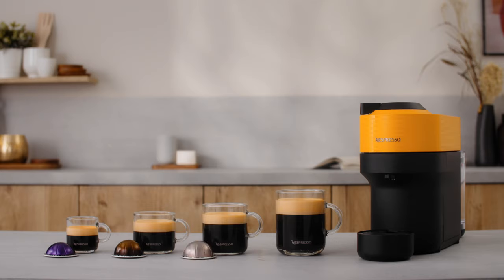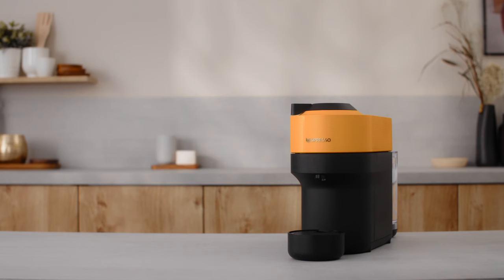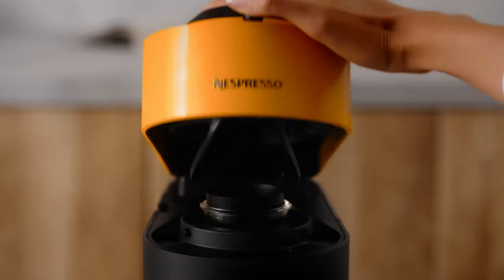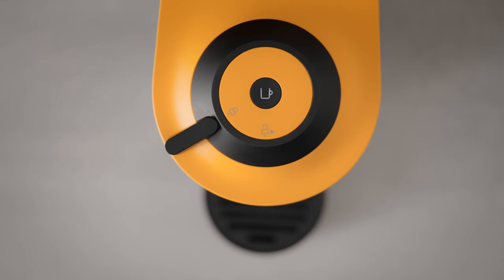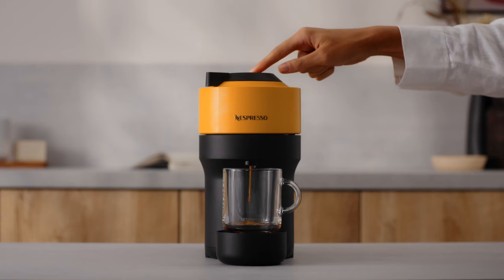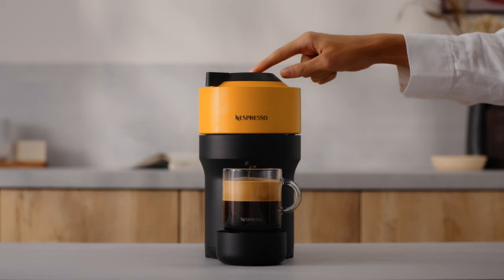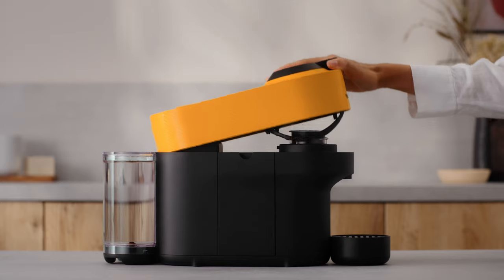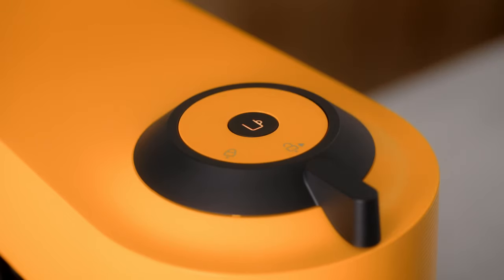Nespresso Vertuo Pop - Machine settings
Your step-by-step Nespresso tutorial on how to program your coffee volume and factory resetting your Vertuo Pop machine.

Nespresso introduces Vertuo Pop

Add a touch of colour to your life with the Nespresso Vertuo Pop machine.

Bursting in a range of six vibrant colours, from Spicy Red to Pacific Blue, Vertuo Pop makes a bold statement to match your style. With four cup sizes, from Espressos to Mugs, simply choose your Nespresso capsule, pop it in, and you’re away at the touch of a button.

To keep you spinning, the machine reads the code in each capsule to reveal its hidden treasures, from aroma to crema. Always connected, Vertuo Pop updates automatically, ensuring you get a smooth and consistent coffee experience. And to reduce its impact on the planet, it is made from 35% recycled plastic.

For a coffee journey, with a pop.